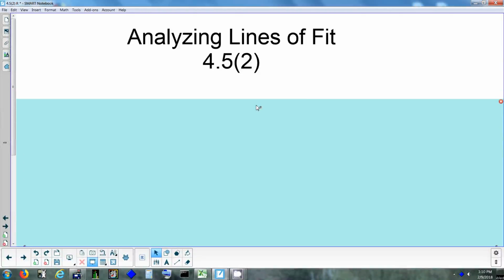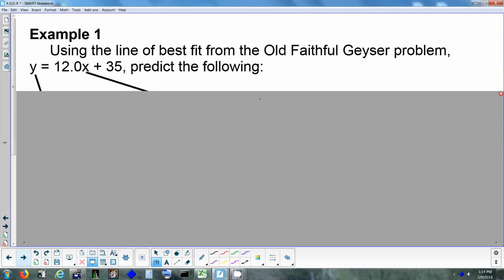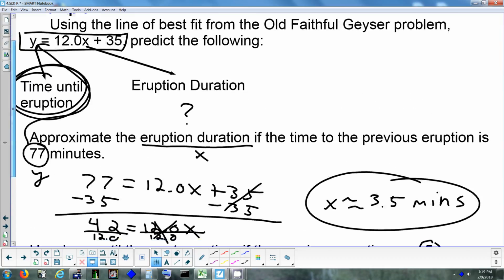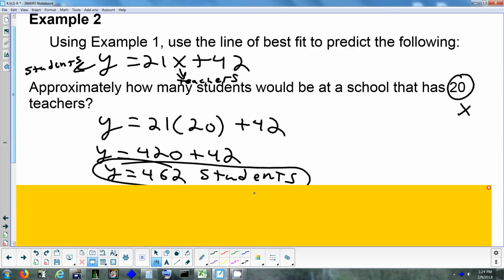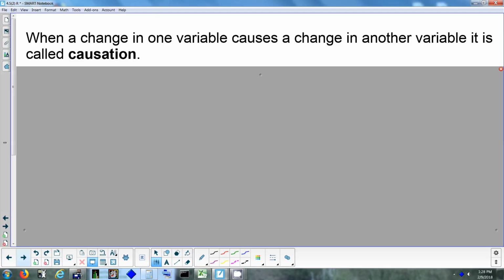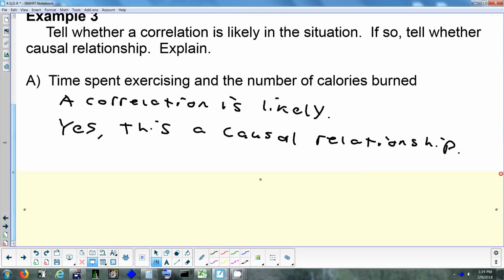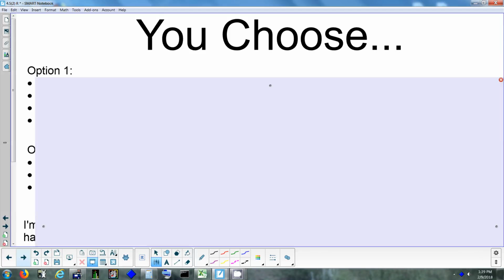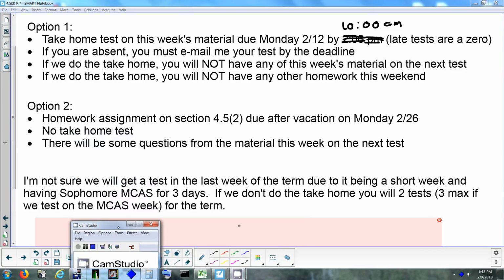4.5(2) Analyzing Lines of Fit 2-9-18